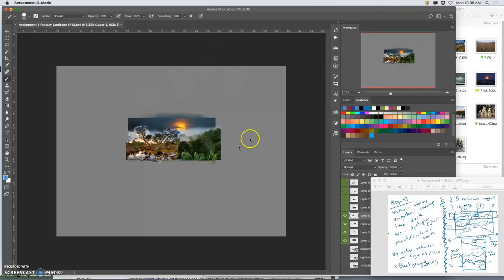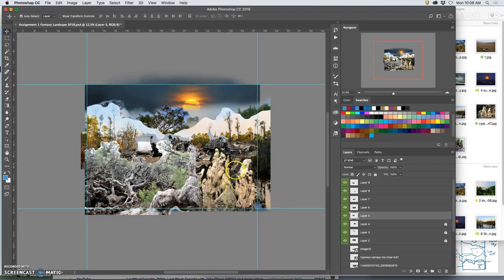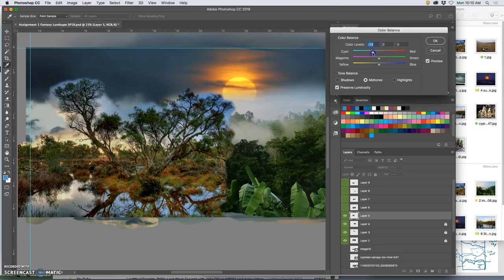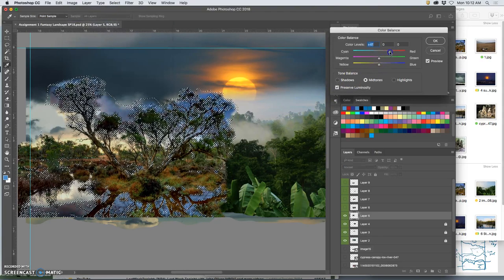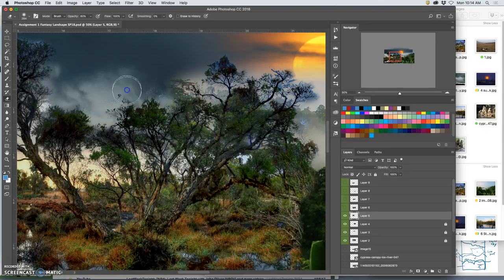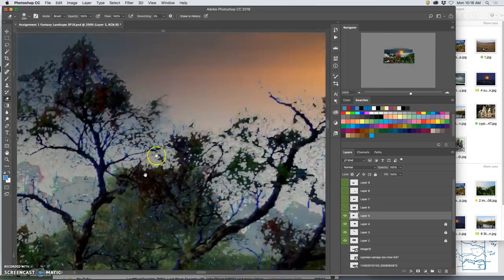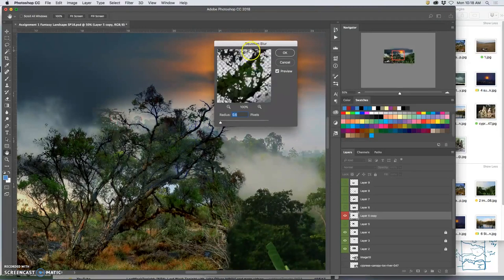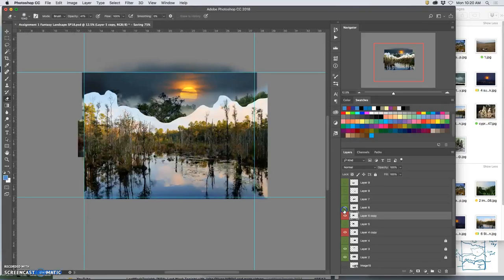6 Using Direct Adjustments to Make Blending Easier